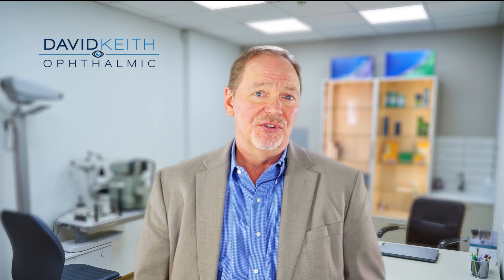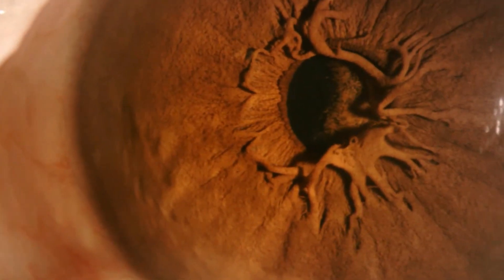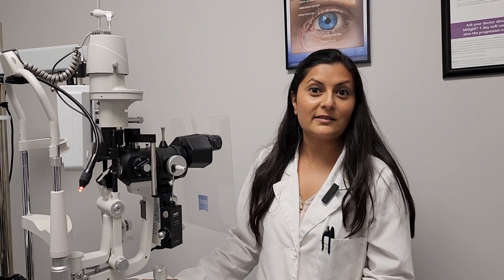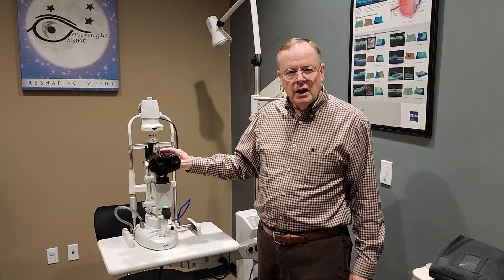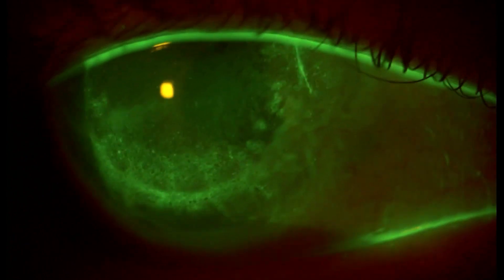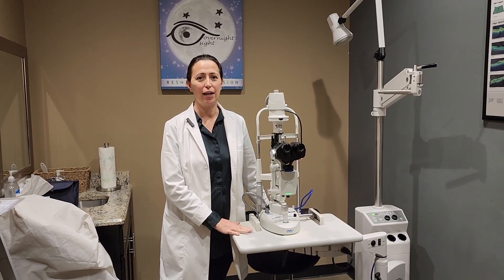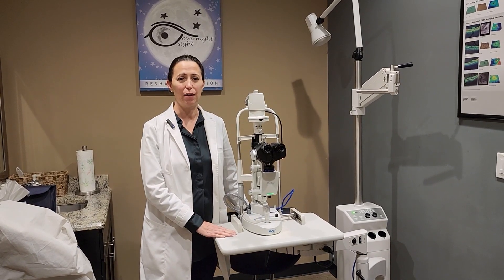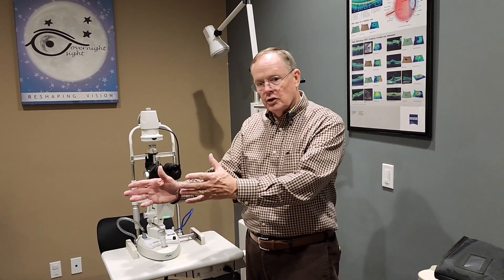Highlights of the Firefly Digital Slit Lamp Imaging System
David and some of his customers explain the top reasons why the Firefly slit lamp is one of their new favorite tools, from the suite of dry eye features to the ability to capture HD stills and videos right from the chair.